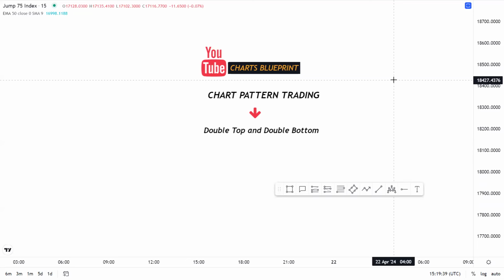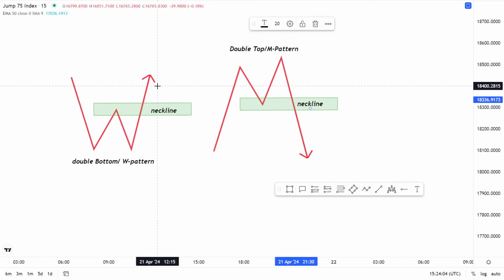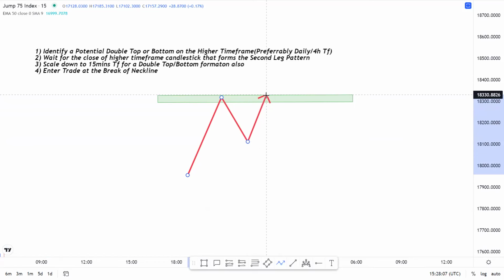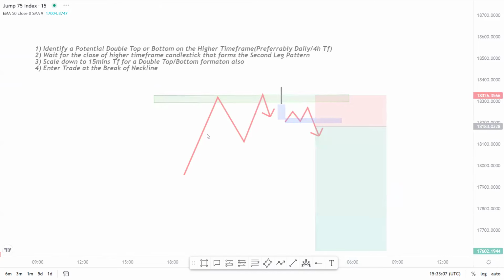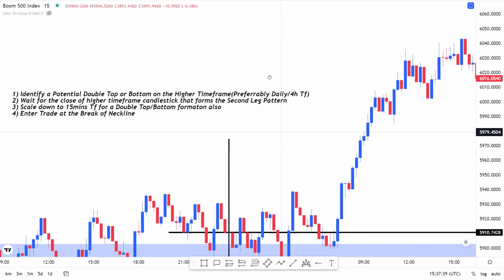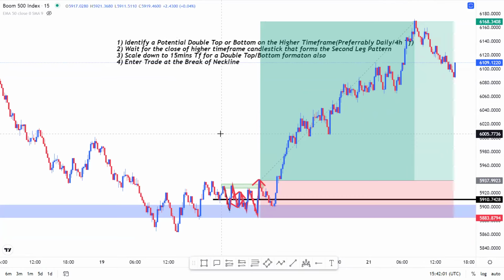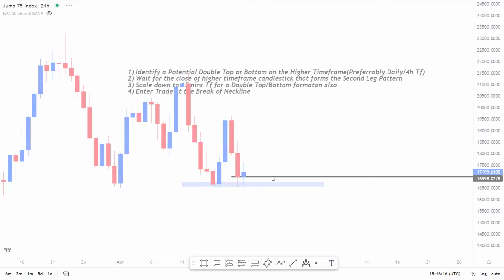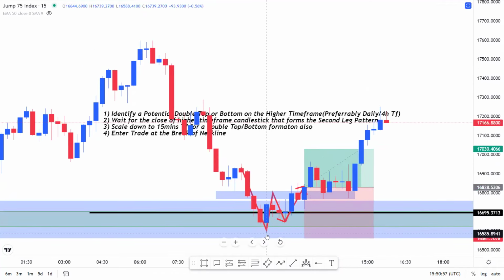The ONLY Chart Pattern Trading Strategy You Will EVER NEED!!!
Chart pattern trading is by far one of my favorite and most profitable ways to trade in any financial market. Chart patterns can give you an objective way to spot reversals or trend continuation and not only are chart patterns objective. But, if traded properly, chart patterns can also be an extremely powerful and profitable way to trade financial markets. So, today, I want to share everything you need to know in order to add chart pattern trading to your arsenal!